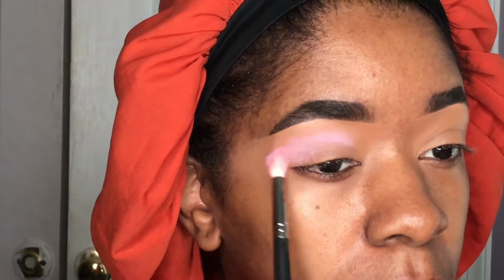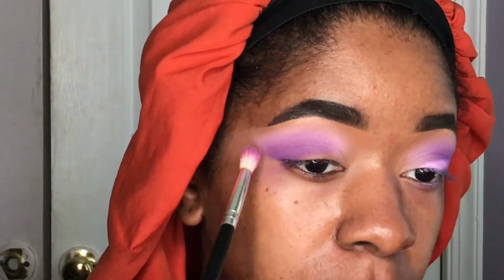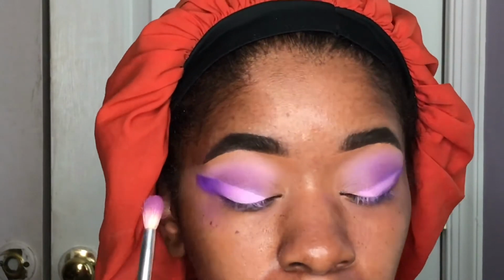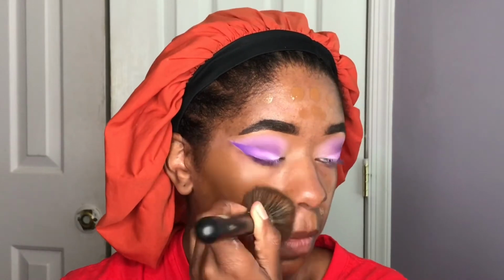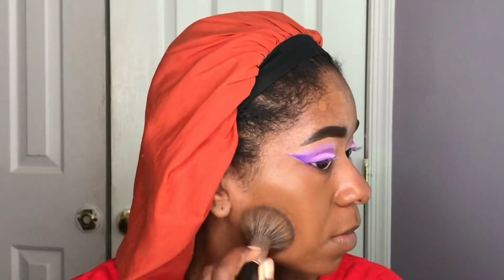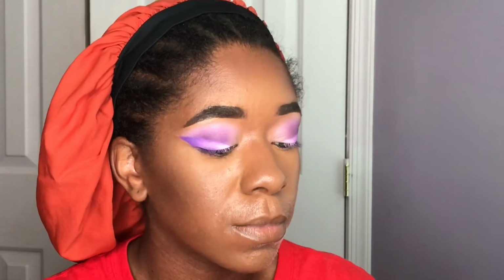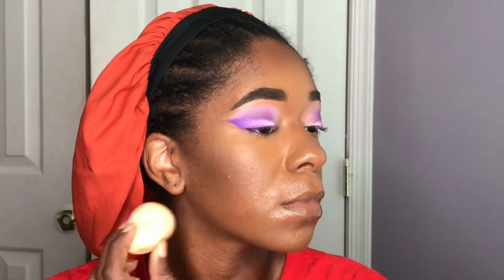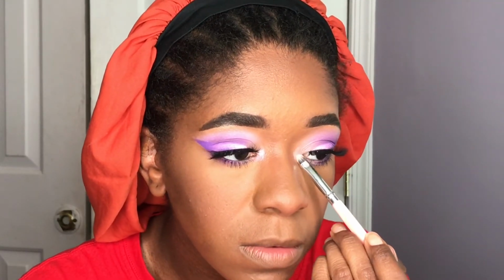Soft Purple Makeup | Color Series | Mironlewall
Hey beauties and welcome back!

I'm back with another color of the month video and I must say that I have outdone myself with this one once again. Purple is my favorite color and I'm so glad I invested in the XXtravaganza palette from Revolution Beauty. The pigmentation is there and the blendability is SUPERB.

If you are new welcome! My name is Amir and I post all things beauty and fashion related content on all of my platforms. I created my channel to show that you don't have to break the bank to look expensive. I am here to let each and every one of you to know that you can step on necks while balling on a budget and no one has to know.

Have you joined the family yet? If not, go on and hit that subscribe button to join the family, we are on the road to 400 and there will be a small giveaway once we ( yes WE) hit that goal. More details will be released at a later date.

Are you looking for quality affordable lashes?
COLOR OF THE MONTH SERIES

PRODUCTS USED
XXtravaganza palette,
Cloud CompleXXion primer
Liquid Skin FauXXdation Double FiXX 13.7
Milani Conceal and Perfect - Warm Tan
Fenty Pro Filt'r - Honey
Mega Bronzer - Medium 03
MakeupGeek Blush- Summer Fling
Lunar Angel Lashes - Space Mom
Essence The False Lash mascara
Highlighter Reloaded - Dare To Divulge
NYX Suede lip liner - Club Hopper
NYX Lingerie - Embllissement
XX Revolution Quick Fix setting spray
Milani Make It Last setting spray
INTERESTED IN CLOTHING HAULS

INSTAGRAM & TWITTER: mirmironlewall

FAQ
24
PG County Maryland
Camera: iPhone 7+
Editing: iMovie